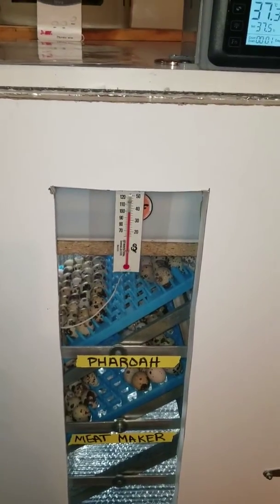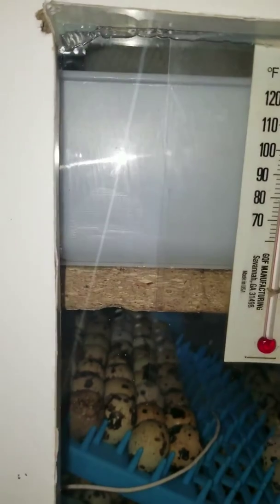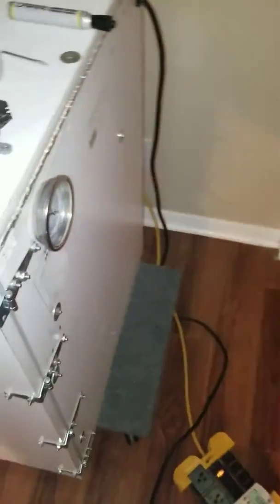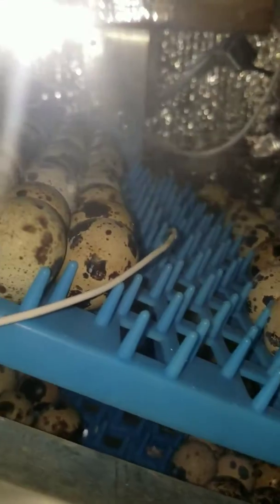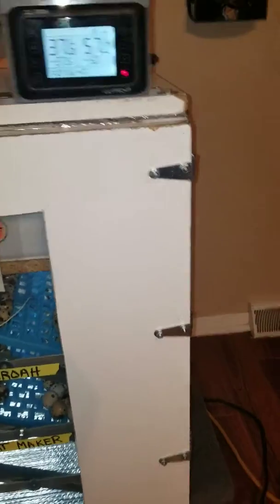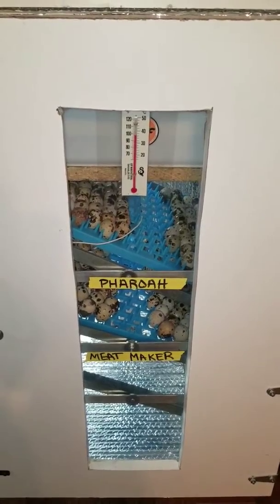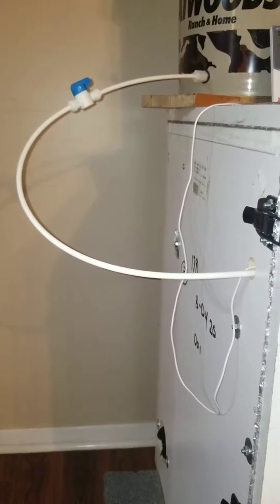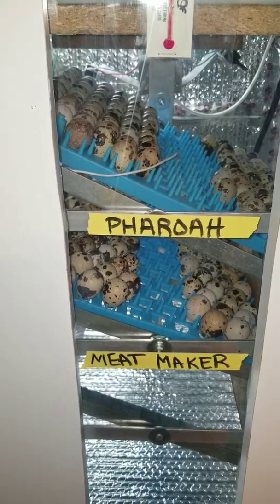Coturnix Quail Cabinet Incubator build Pt. 4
Finishing touches on the homemade cabinet incubator